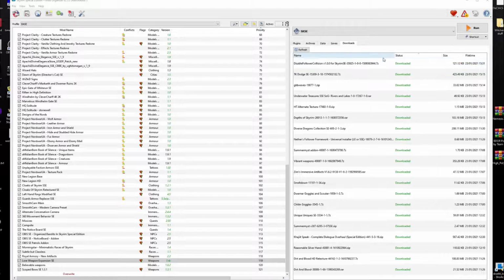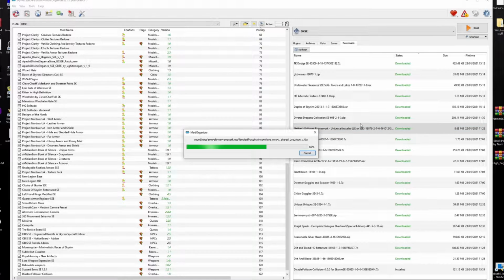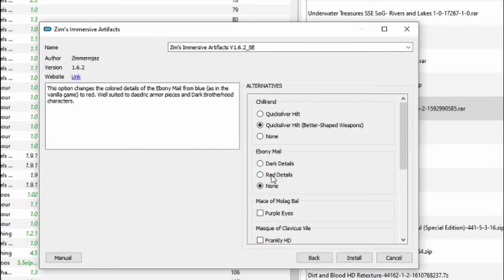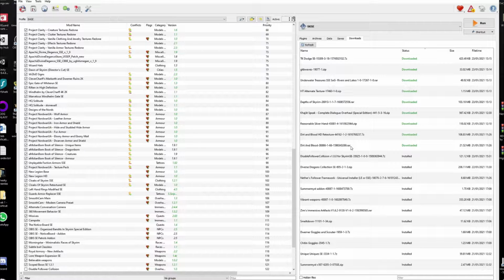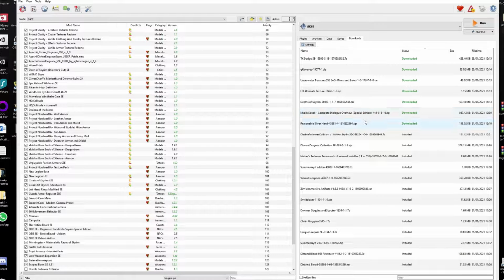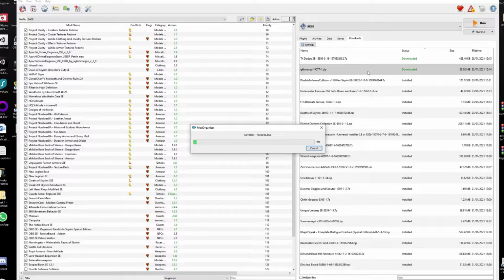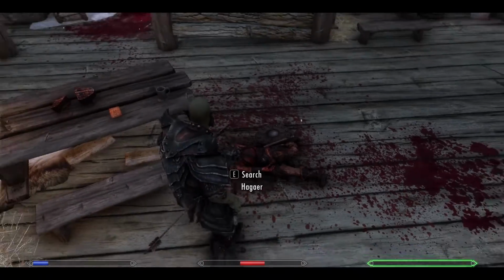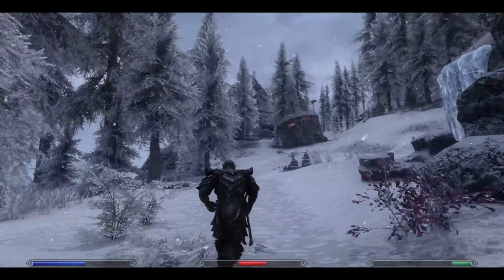One More Push! - COMPLETE Skyrim 2021 Tutorial step-by-step guide for Beginners Part 6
Hey Scrubs, this is Retro.

This is the penultimate video in the 2021 next-gen series.

Today we will be installing a few great mods such as Follower Frameworks and mods to improve our exploration. We will be doing this with Mod Organiser 2 for our 2021 Skyrim SE Next Gen modlist.

Chapters:
0:00 Intro
01:59 Part 1 - The Mods
05:55 Part 2 - Updating Nemesis Behaviour Engine
07:03 Outro

Below are the mods you need to download if you plan on following along with the video series, and be sure to go back to the previous videos in the playlist to check you are ready to build this beautiful monster.

Part 2

You already have all the mods for part 2 :) We are just updating Nemesis Behaviour Engine to incorporate TK Dodge, from part 1.

I am hoping that this step by step guide will enable people who have been concerned about the complexities of modding - or simply haven't gotten around to engaging with it yet - to build a safe, beautiful Skyrim experience.

This series will be made up of roughly 5 tutorial videos, with a hope of completing the mod list at 100 mods or under.  Step by step. If anybody notices a hubbub or mistake or doesn't understand what I am gabbing on about, leave me a comment and inform me, as I want this series to be as helpful and concise as possible.